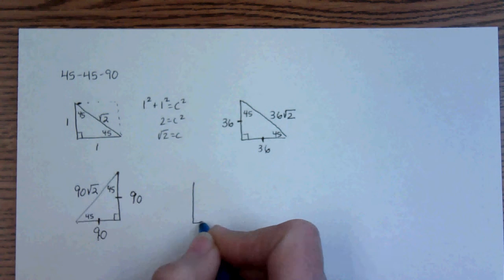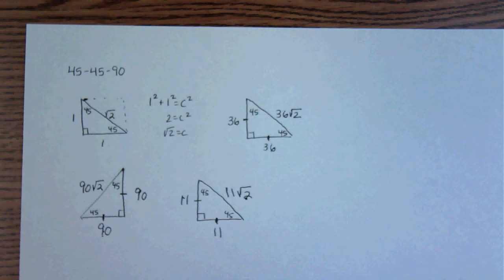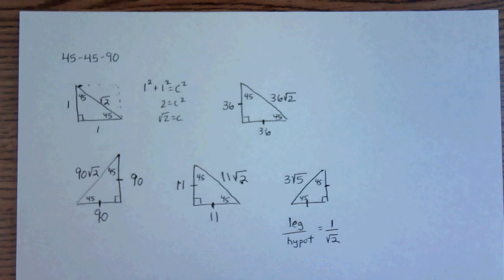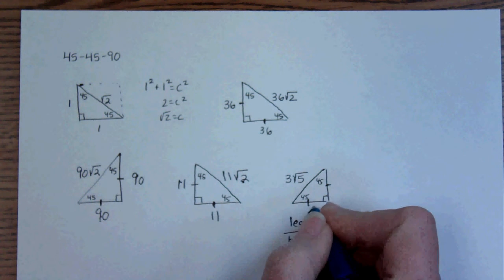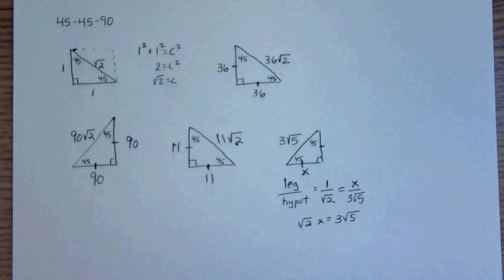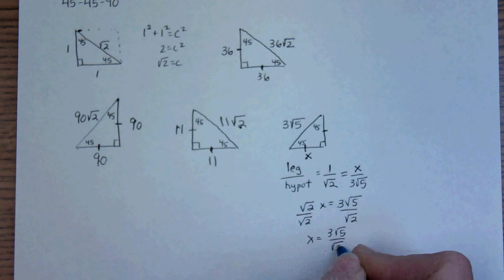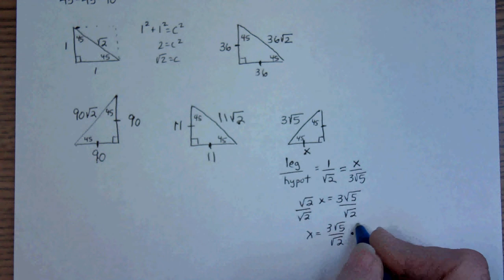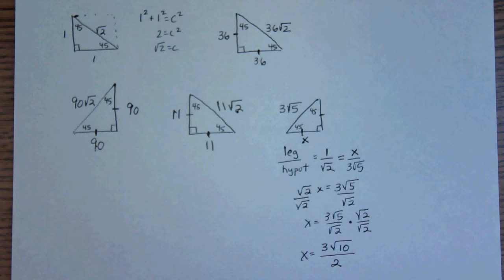45 45 90 triangles